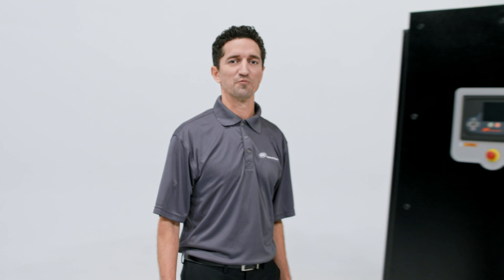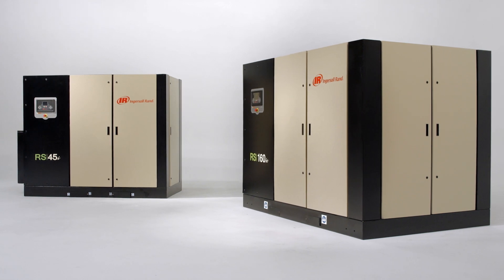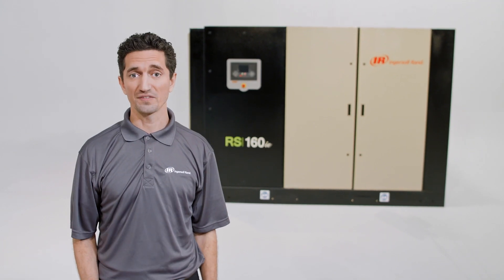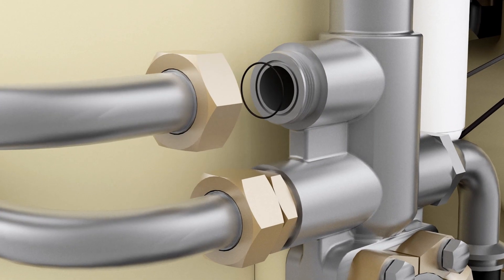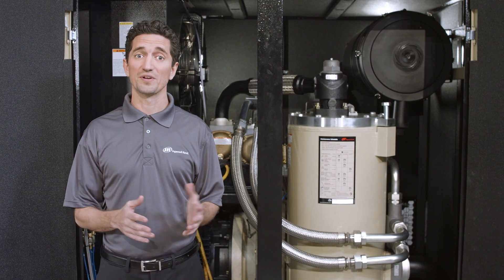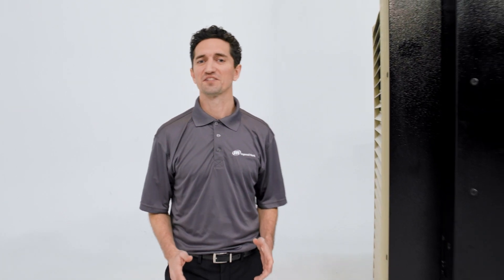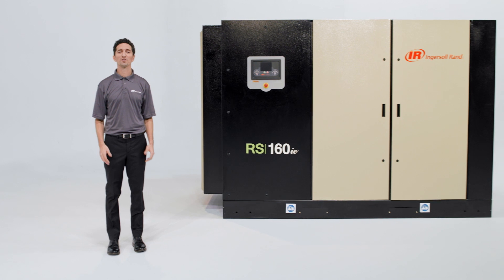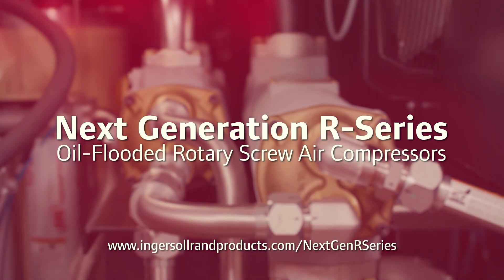Next Generation R-Series Oil-Flooded, Rotary Screw Air Compressors - Exceptional Reliability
Learn about how the Ingersoll Rand Next Generation R-Series Oil-Flooded, Rotary Screw Air Compressor works to keep you ahead of your competition with lower total cost of ownership through exceptional reliability.